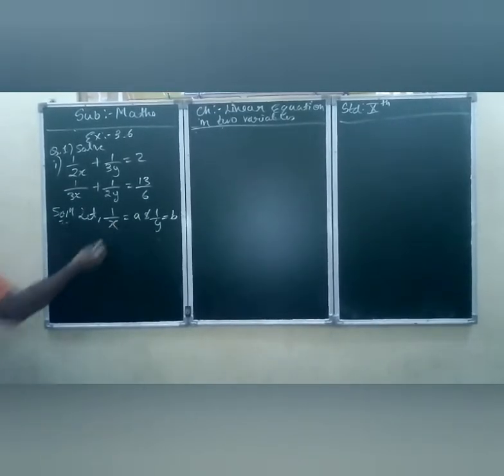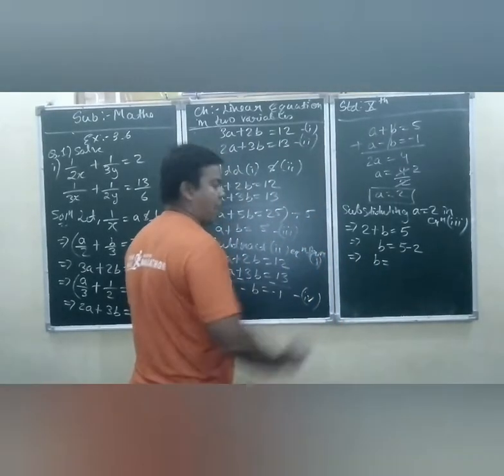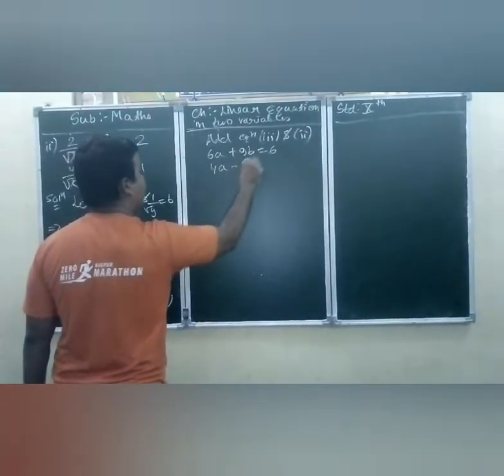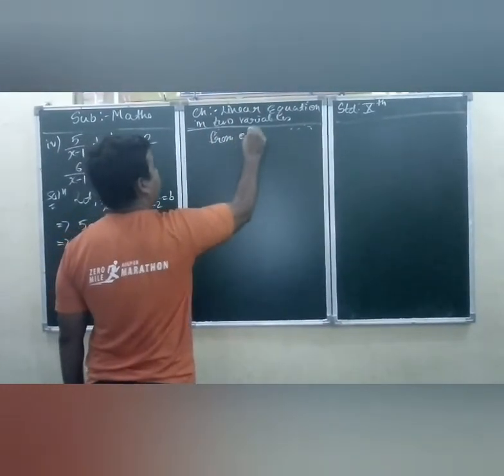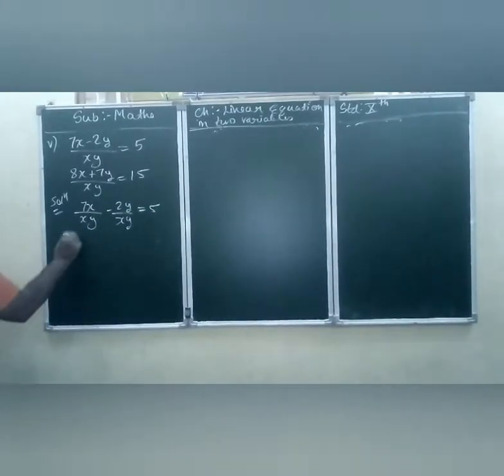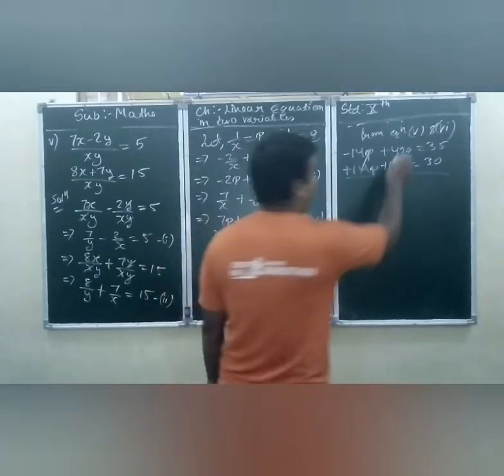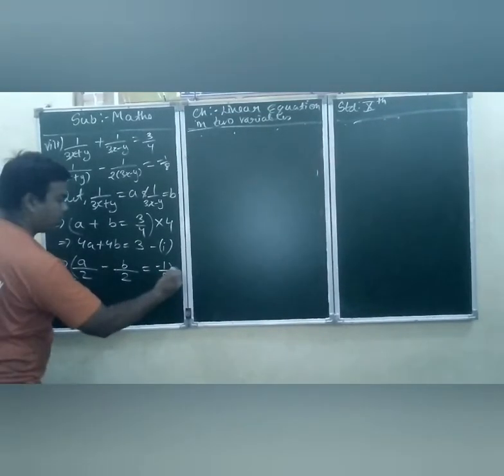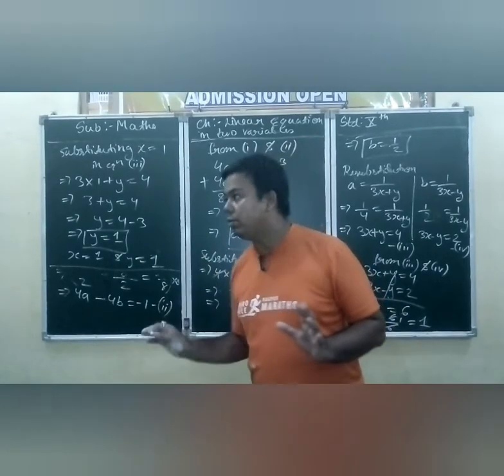Ch-2 Linear Equations In two Variables